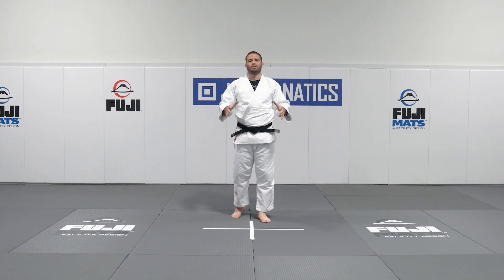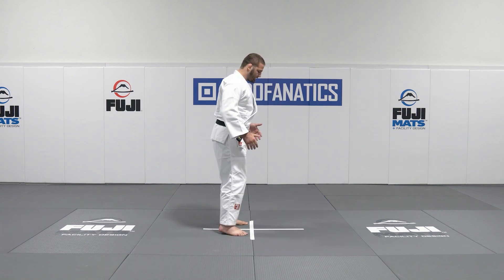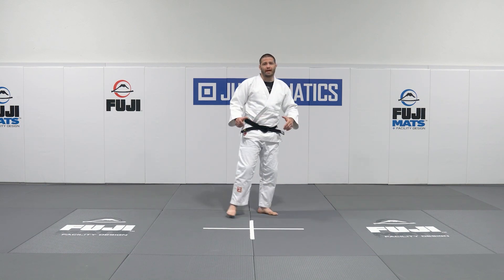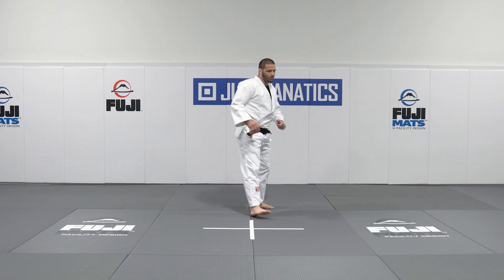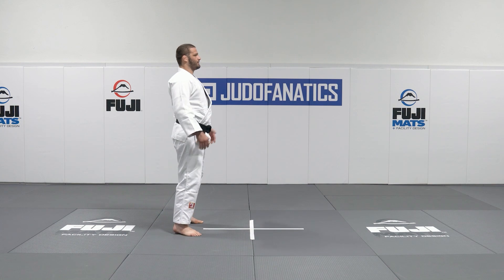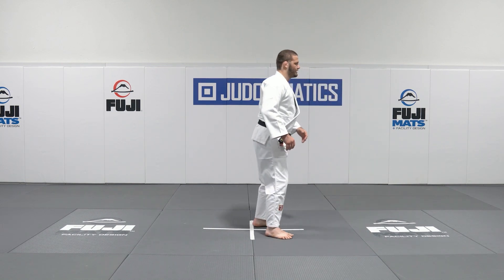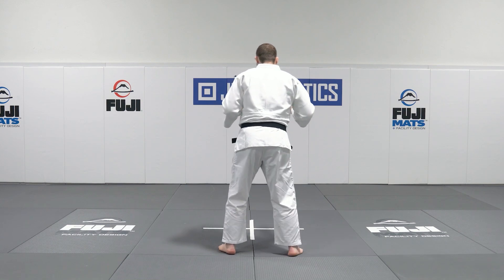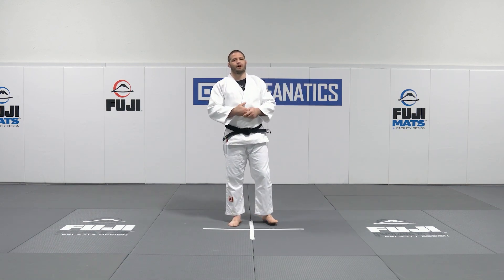Shadow Movement Without Partner by Travis Stevens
SHADOW MOVEMENT WITHOUT PARTNER

This Judo Drills video teaches shadow movement without a partner.

Travis Stevens is a three time Olympian who earned a silver medal in the games in Rio.  This is an excerpt from his new IPPON SEOI NAGE ENCYCLOPEDIA available from JudoFanatics.com.